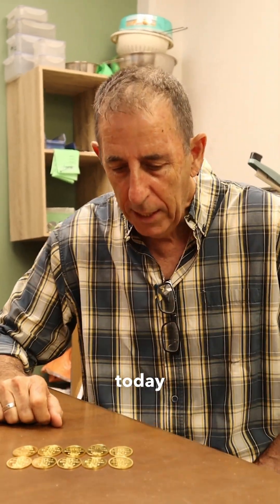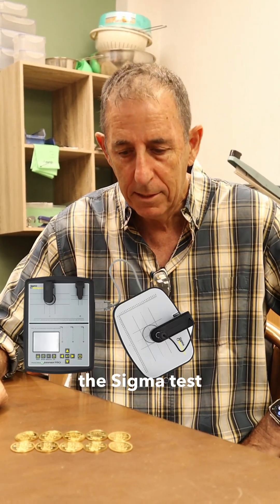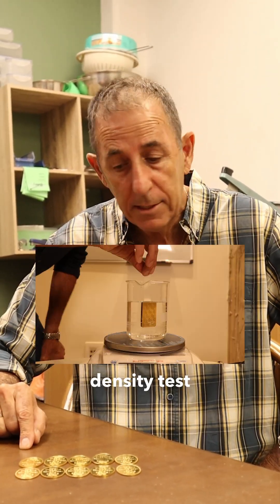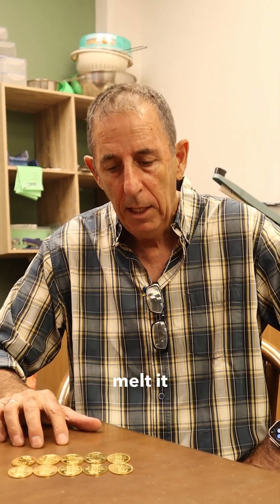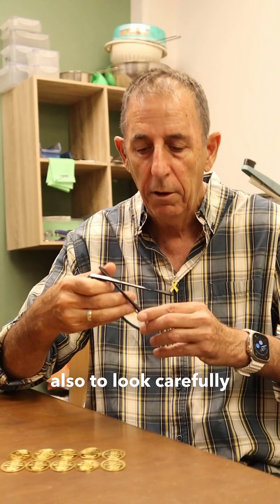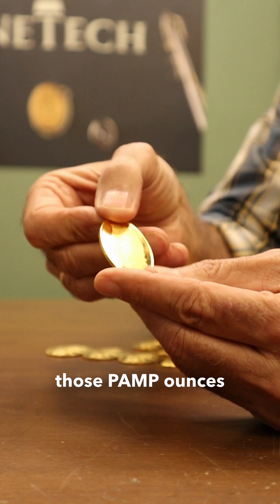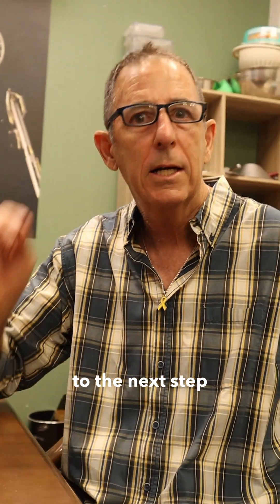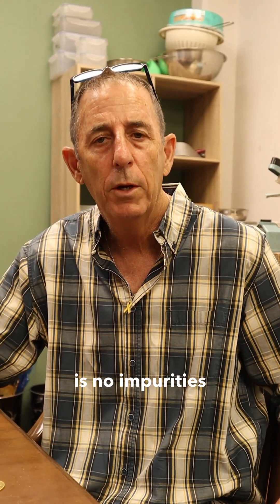Interesting case of a one-ounce PAMP Fortuna gold bullion imitation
Interesting case of a one-ounce PAMP Fortuna gold bullion imitation, involving both destructive and non-destructive testing methods.